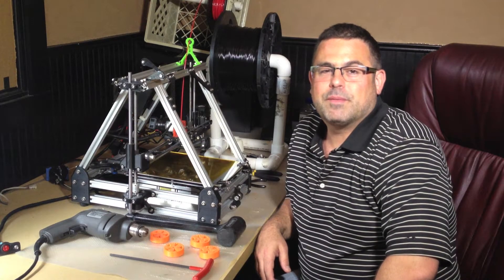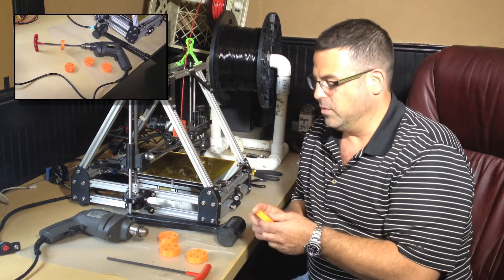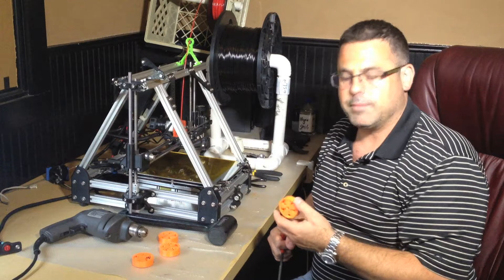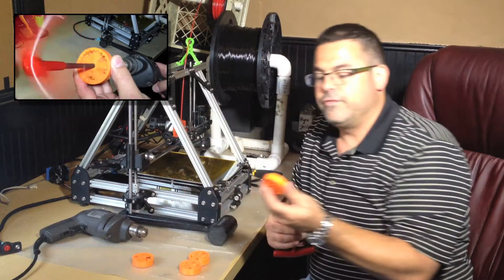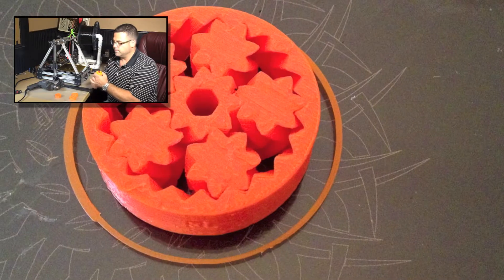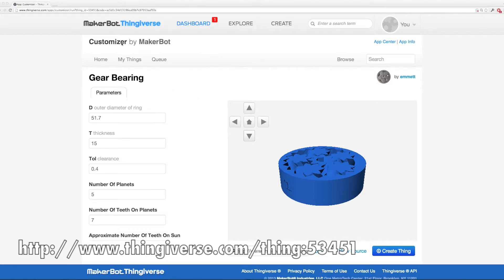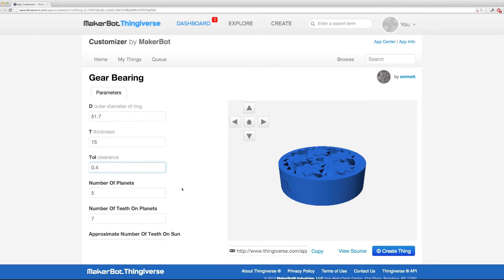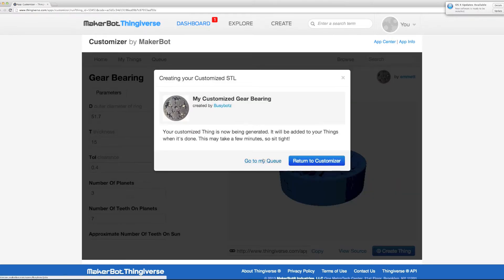3D Printed Gear Bearings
Give these 3D printed gear bearings a try on your 3D printer. A 1 piece radial and thrust bearing, no assembly required! The Thingiverse Customizer makes it easy to generate custom STL files. Adjust the TOL (tolerance) setting in Customizer to allow this one piece printed bearing to spin.

If you have a question or comment, you can post in the comments below.

for 3D printer printed parts, and custom 3D printing service.